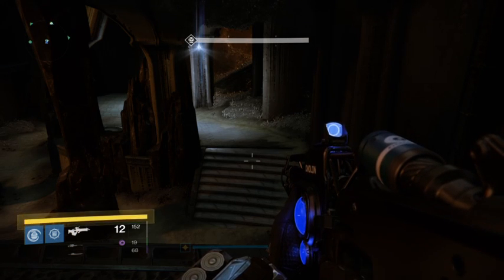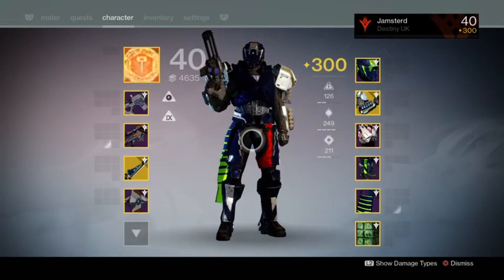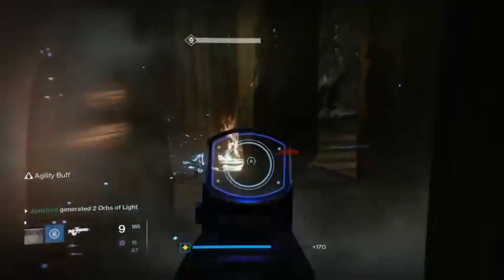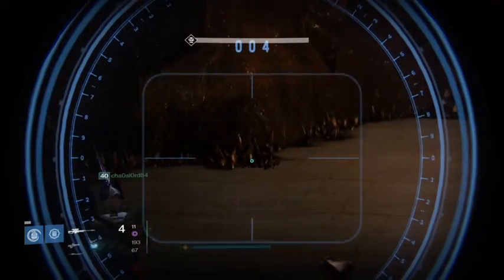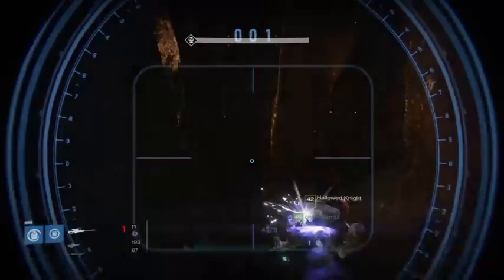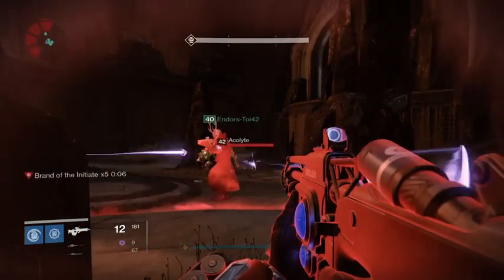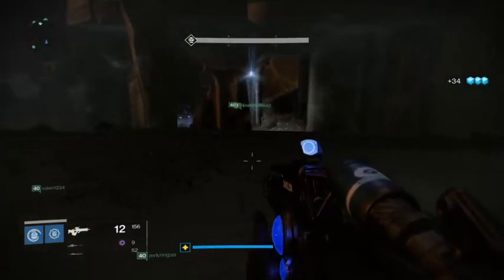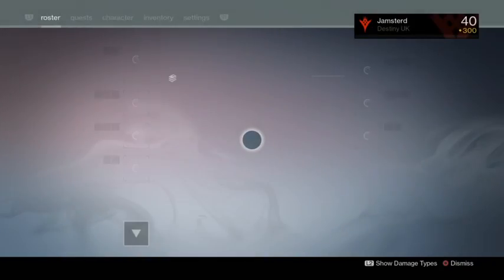Destiny, Kingsfall - How to - run the war priest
We were running a guy through the raid who had never done it before and several of the sections were well explained so I though I'd post them in see they are helpful
Endorse is our newbie today.

This is just the strategy that we first did it with back in the day. There are probably many others but we've never wiped once since first doing this in over a dozen runs at least so I think it's a stable strategy.